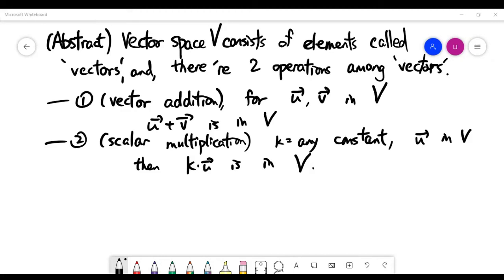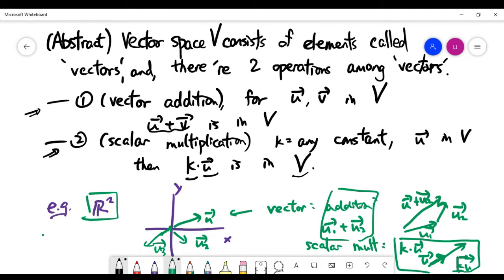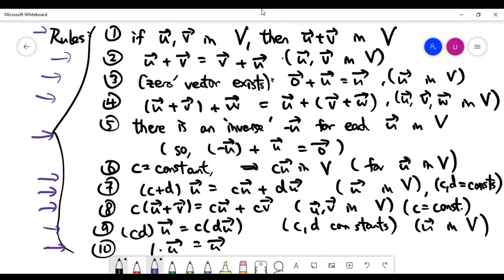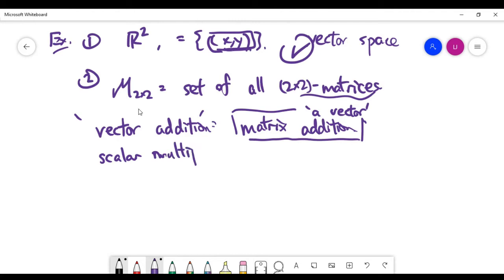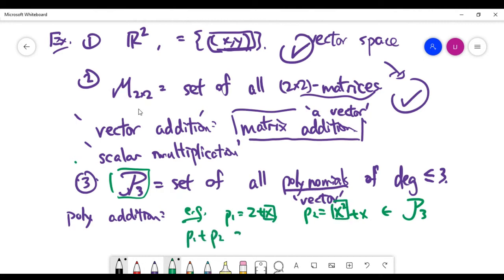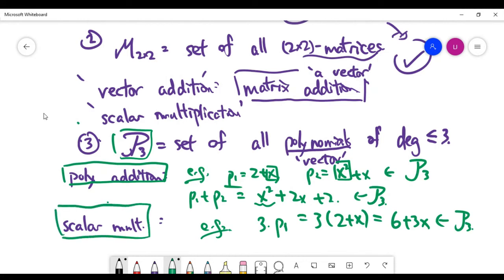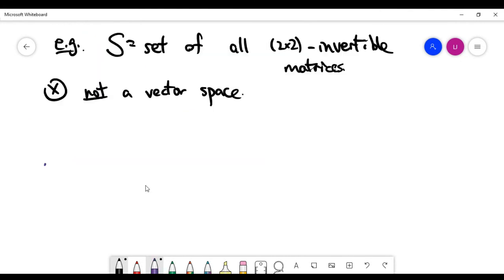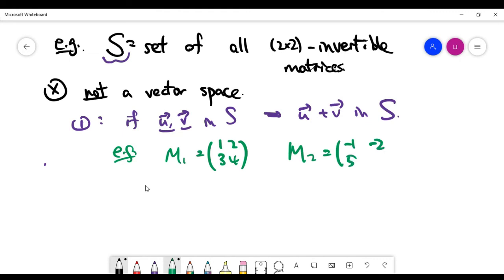An introduction to vector spaces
We introduce the abstract definition of vector spaces here. It is a set of elements that come with the vector addition and scalar multiplication; also, it needs to satisfy 10 rules.

We look at a few examples of vector spaces. We also look at a few examples that are not vector spaces.